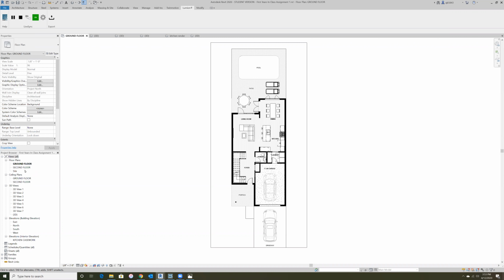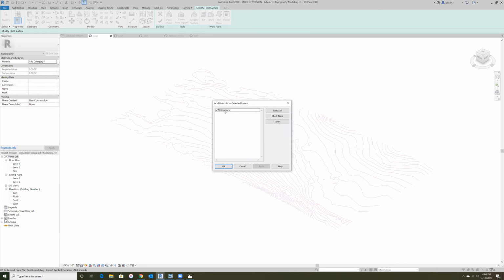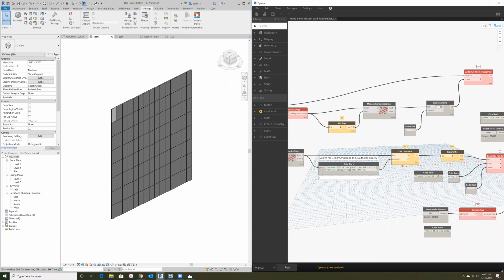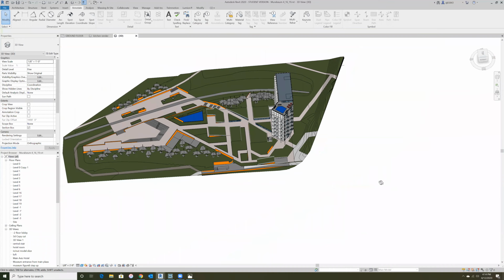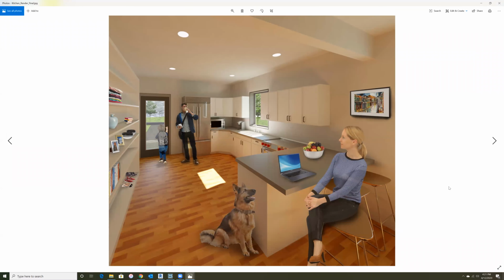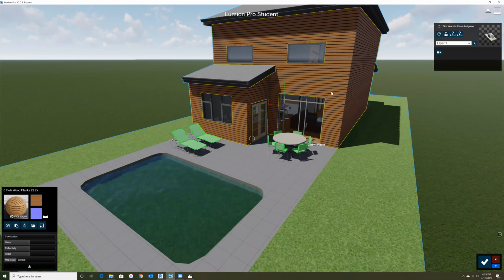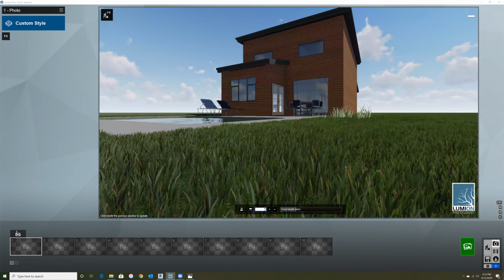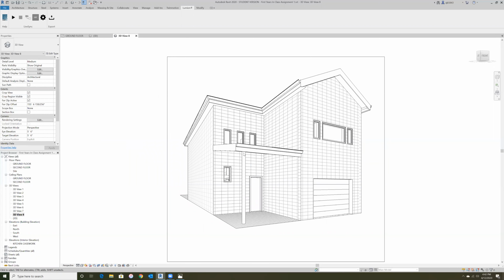Revit Tutorial 4: Intermediate Skills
In this video we will cover exporting views, advanced topography modeling from imported CAD contours, describe Dynamo interface, linking rhino .3dm files into Revit, Revit Render, and Revit to Lumion Render Workflow.